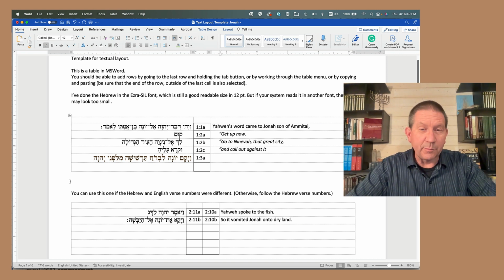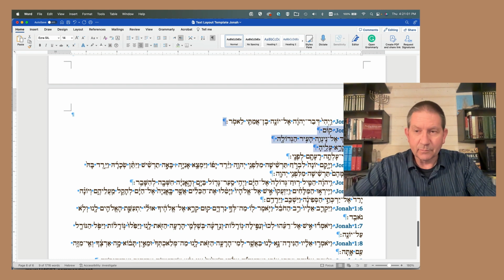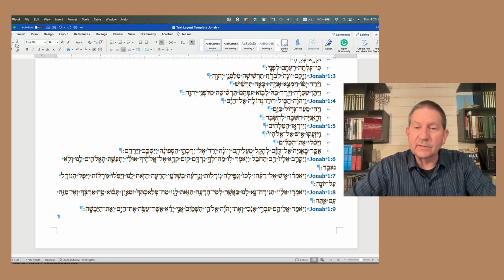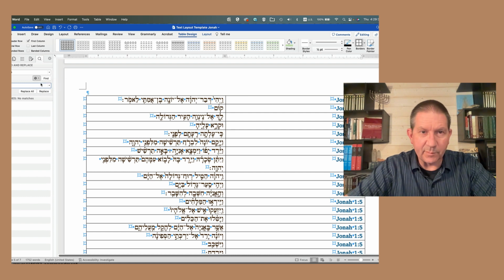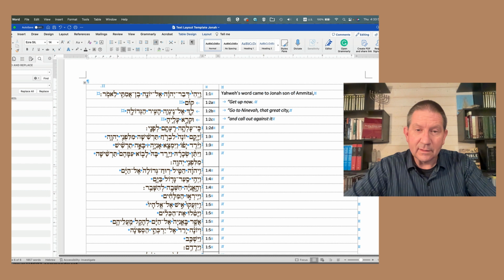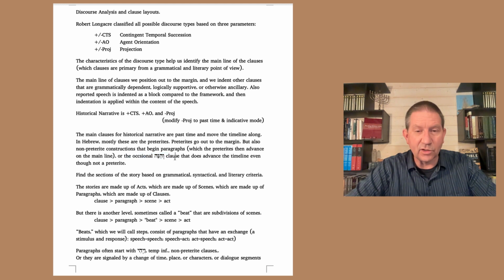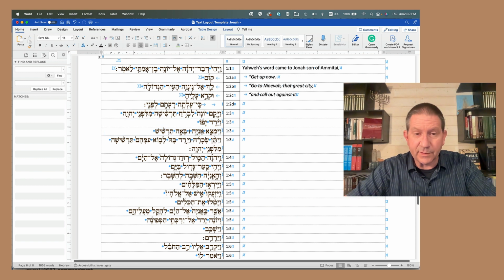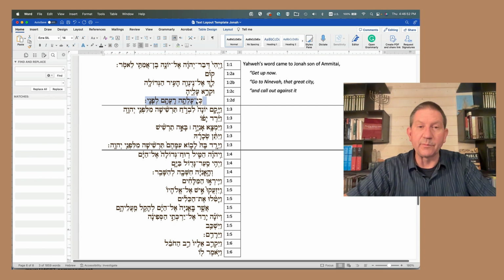Making a Hebrew Clause Layout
This video covers the mechanics of making a Hebrew clause layout in MSWord. Looking for disjunctive accents and conjunctions makes for a quick initial pass through the Hebrew text, which can be converted into a table, and then refined.

00:00 Preparing
05:05 Accent Marks
06:33 Using Return & Tab to Make the Table
18:08 Discourse Analysis
24:45 Clauses and Paragraphs